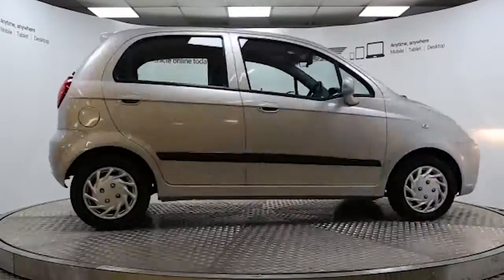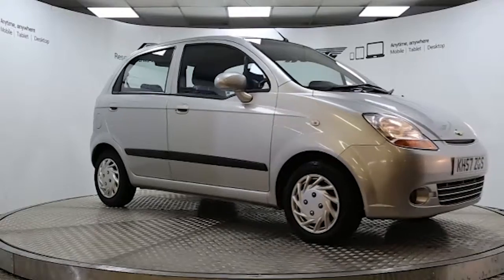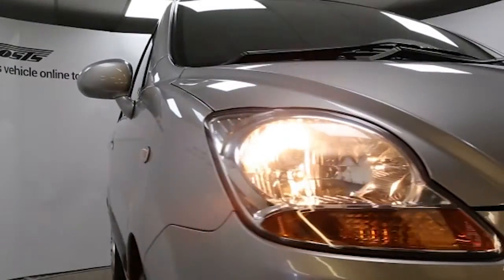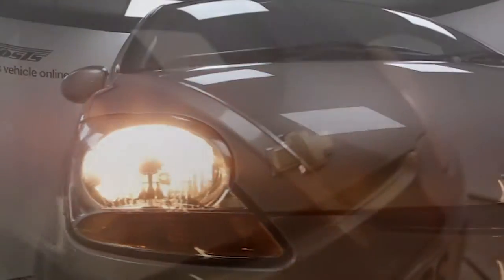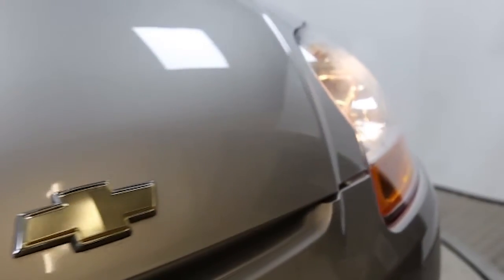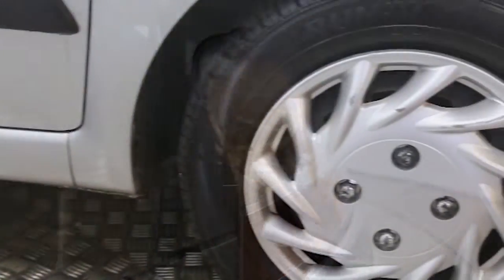KH57ZGS Chevrolet Matiz 1.0 SE